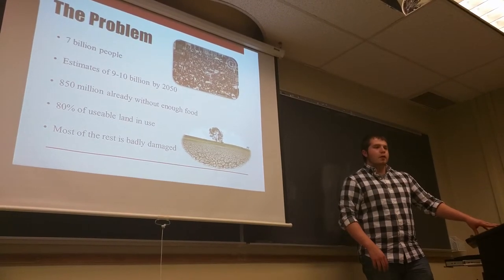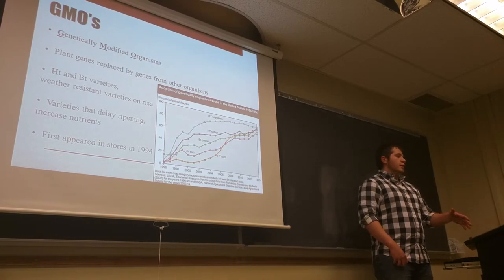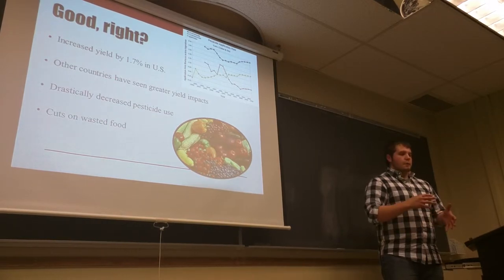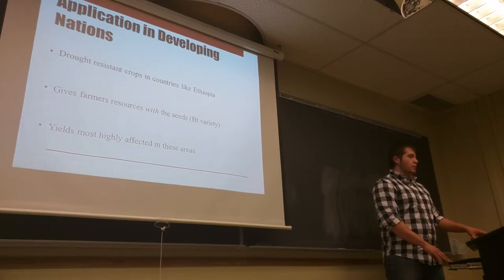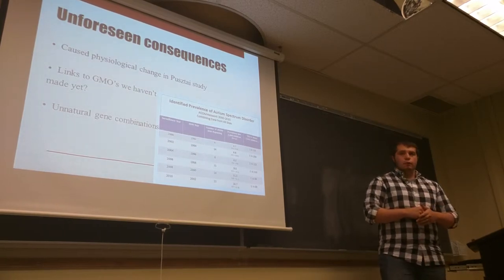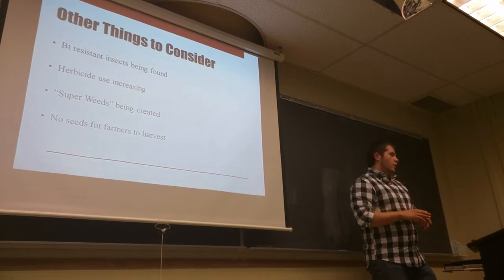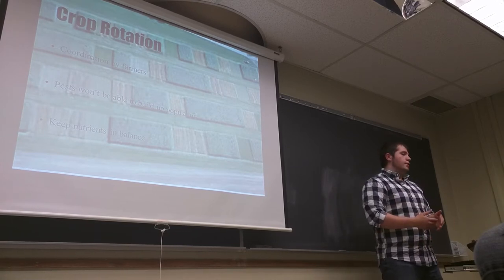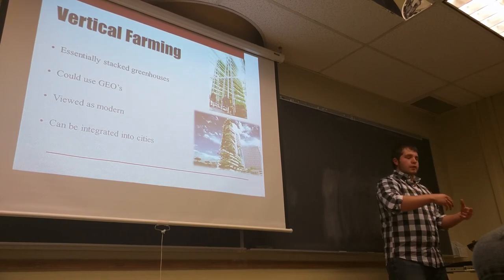GMOs: The Pros. The Cons. The Future.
Presented By Secretary, Tyler Fischer.